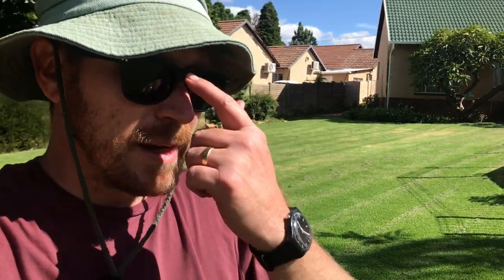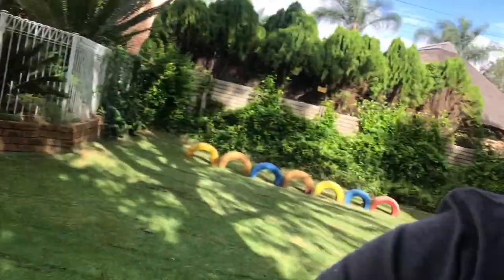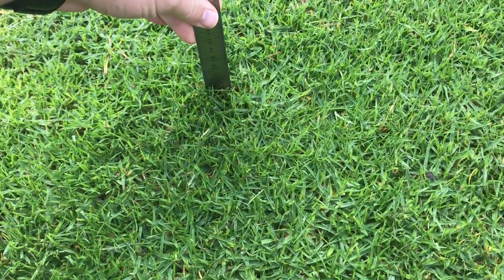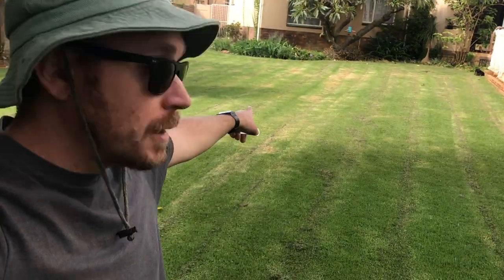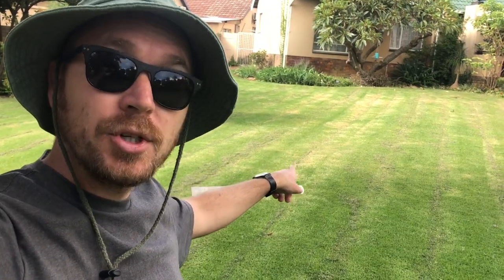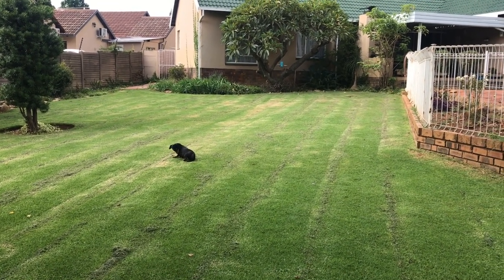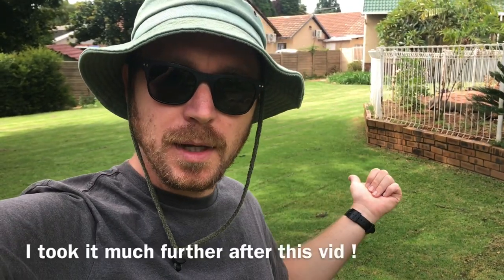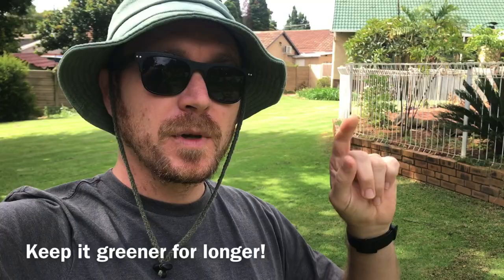Kikuyu mow front to back - 1/3rd rule - HOC reset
Today we start with a height of cut reset. I show you why the 1/3rd rule exists and what you should look for when mowing. The HOC reset allows you to not only remove thatch and sponginess, but also get your average turf height down to a level that allows you to successfully achieve a green sward, faster.